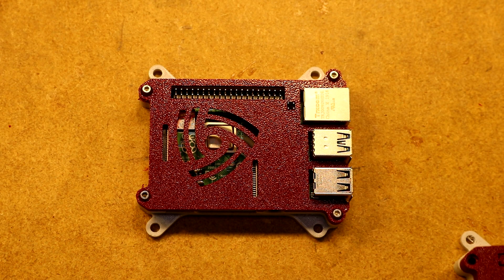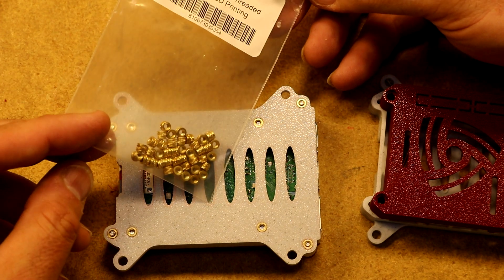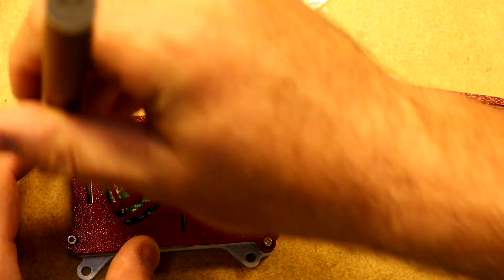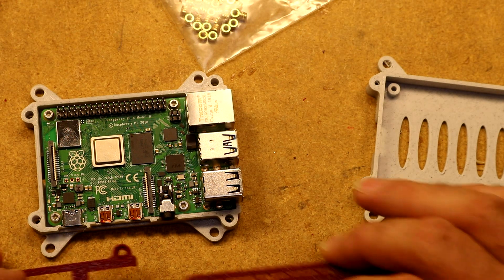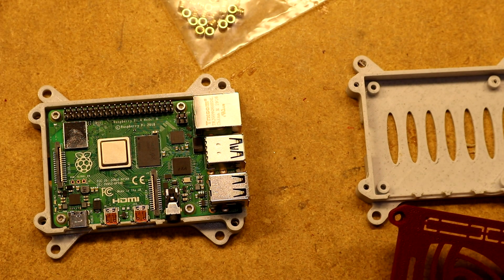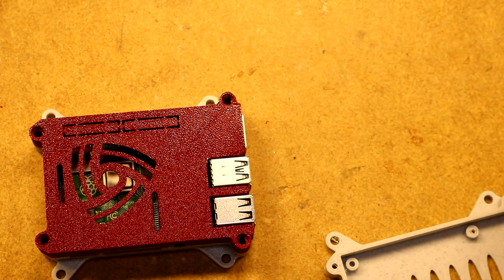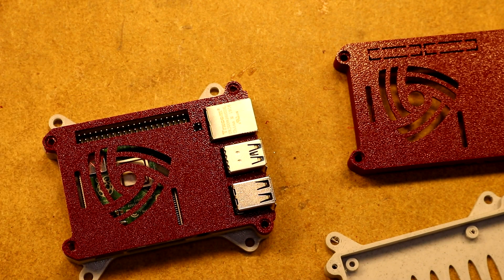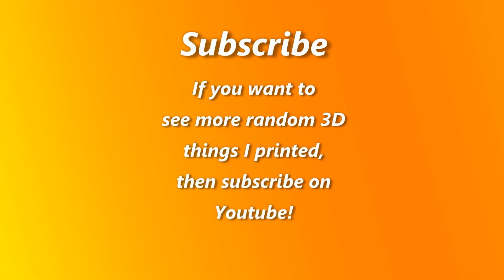3D Prints 17: Raspberry pi case, short, with threadserts, Atomic Filament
This is a raspberry pi 4 case that I remixed. The raspberry pi 4 is unfortunately a slightly different configuration than the 3 and the 2, meaning everyone is gonna need new cases. This one I remixed by making the top shorter, and adding threadserts to the base.